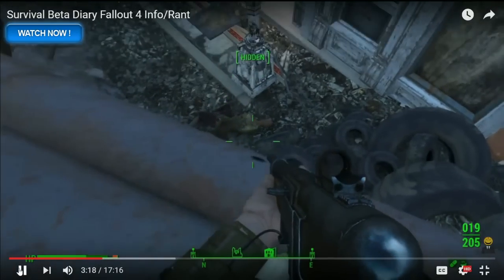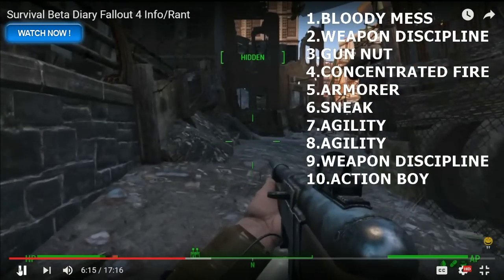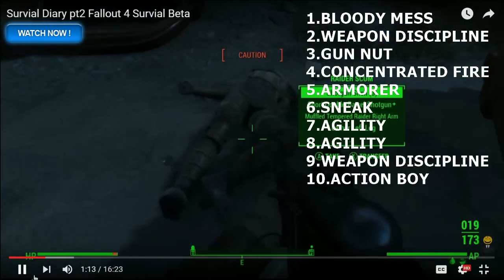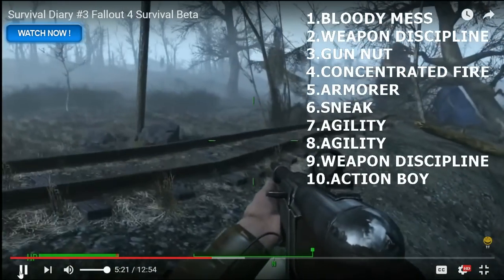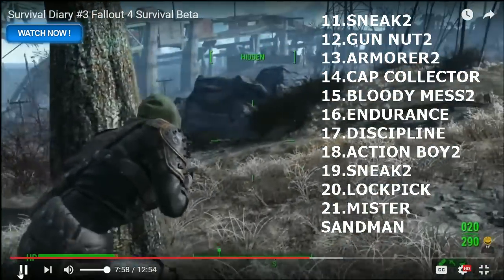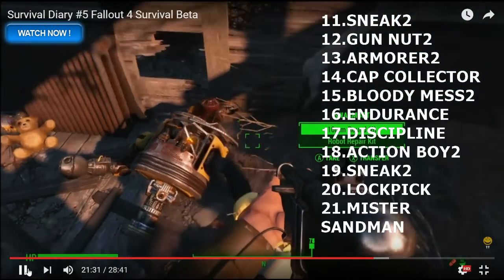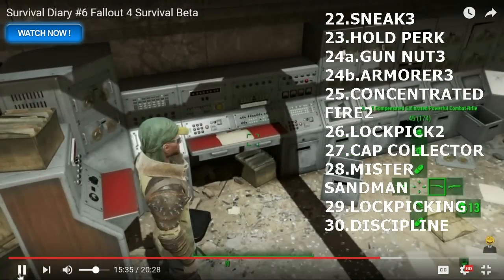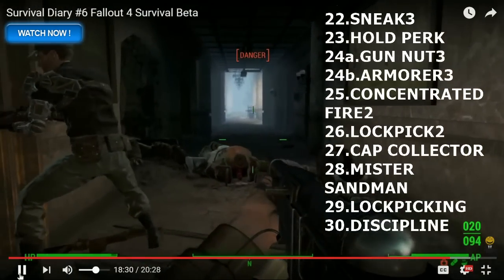Riflemen Survival Build Lv1-Lv31 Fallout 4 Commando Build 2.0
A Discussion Listing the Perks i used during my Fallout 4 Survival Beta Gameplay Experience. I Give First Hand Experiences and Tips.

Perk Point Breakdown
S-2+1(YOU'RE SPECIAL BOOK)
P-9+1 (PERCEPTION BOBBLEHEAD)
E-5
C-1
I-5
A-3+2(PERK POINTS)
L-3

1.BLOODY MESS
2.WEAPON DISCIPLINE
3.GUN NUT
4.CONCENTRATED FIRE
5.ARMORER
6.SNEAK
7.AGILITY
8.AGILITY
9.WEAPON DISCIPLINE
10.ACTION BOY

S-3
P-10
E-5+1 (PERK POINT)
C-1
I-5
A-5
L-3

11.SNEAK2
12.GUN NUT2
13.ARMORER2
14.CAP COLLECTOR
15.BLOODY MESS2
16.ENDURANCE
17.DISCIPLINE
18.ACTION BOY2
19.SNEAK2
20.LOCKPICK
21.MISTER SANDMAN

22.SNEAK3
23.HOLD PERK
24a.GUN NUT3
24b.ARMORER3
25.CONCENTRATED FIRE2
26.LOCKPICK2
27.CAP COLLECTOR
28.MISTER SANDMAN
29.LOCKPICKING
30.DISCIPLINE

This Video Series is a Tutorial on things that I figure out when messing with base development.
As the game just coming out I do not know everything and if u know a new way please let me know in the comments and ill make another video if I feel it is worth covering.. Thanks for Watching

trademarks or trademarks of ZeniMax Media Inc. in the U.S. and/or other countries. Fallout, Vault Boy, and related logos are registered trademarks or trademarks of
Bethesda Softworks LLC in the U.S. and/or other countries.